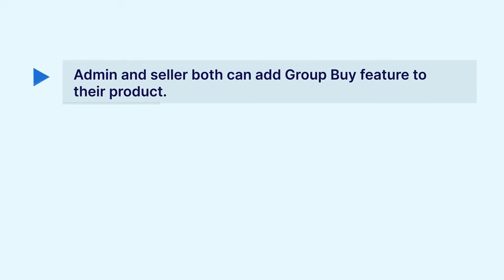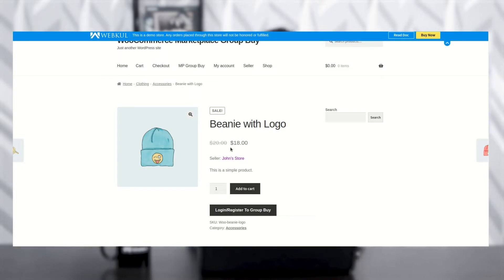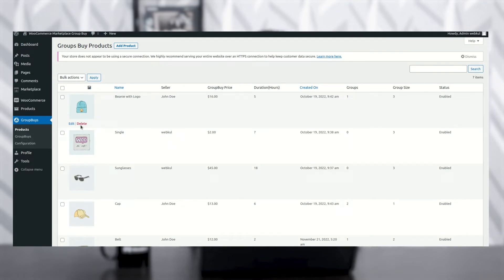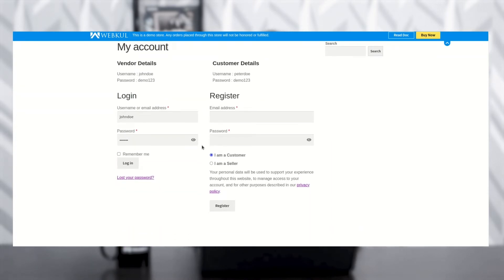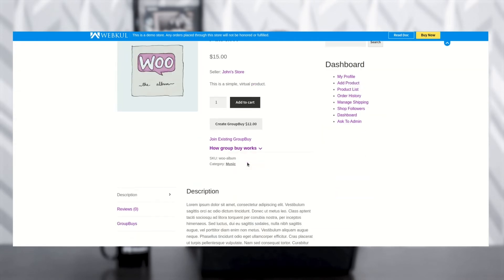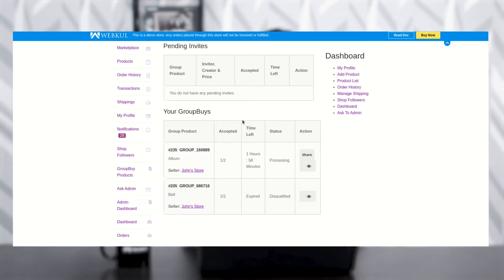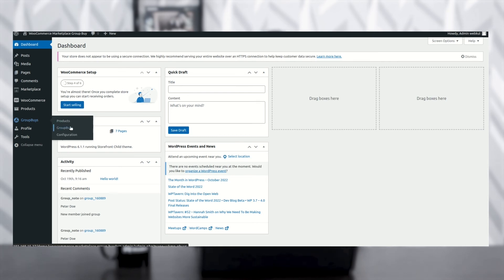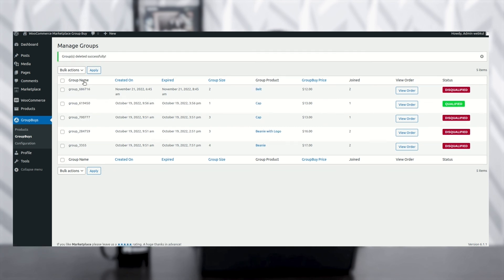WooCommerce Marketplace Group Buy - Overview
WooCommerce Marketplace Group Buy enables buyers to shop the products in a group with other customers. The customers can create and join the group to purchase the products at a lower price.

The store admin can decide the start and end date of a product group purchase. The customers can also share the group links and purchase products on email or social media platforms. Furthermore, the sellers can create their products.

. The admin can add a Group Buy functionality on the products.
. The plugin supports simple and variable products.
. The customer can purchase the Group Buy products in a group.
. The customer can share the group via Facebook, Twitter, LinkedIn, or Email.
. The customers can also share the group within the WooCommerce website.
. The size of the group is decided by the admin.
. The admin can describe the working of Group Buy products on the product page.
. Add existing products into the Group Buy category.
. The admin can provide a discount on Group Buy products.
. The customers can utilize the discount of the product by creating a group with the desired group size.
. The admin can set the start date and the end date for the Group Buy products.
. The admin can set the total number of groups that a single customer can create.
. The groups can be managed by the back-office admin.
. The admin can perform various actions on the group such as Qualified, Disqualified, or Refunded.
. The admin can see the total number of members that are present in the group.
. The sellers can create their products.
. A seller can also set a start and end date for the Group Buy products.
. The sellers can also decide the discounted price, group size, and group duration.

2. Raise a Ticket via our HelpDesk system